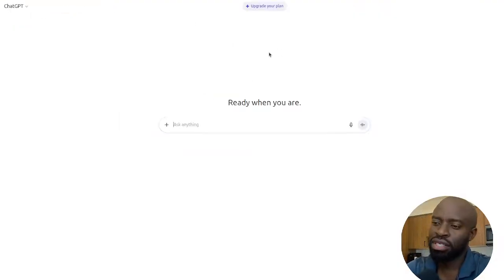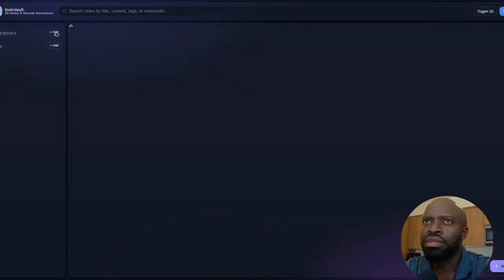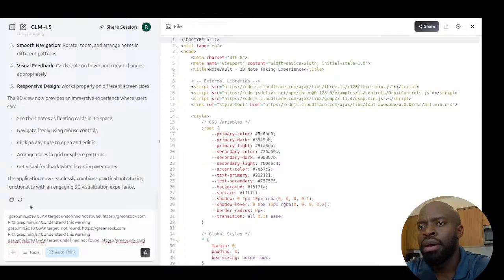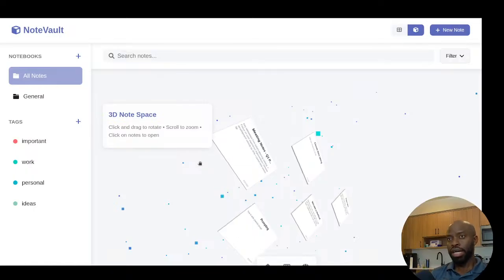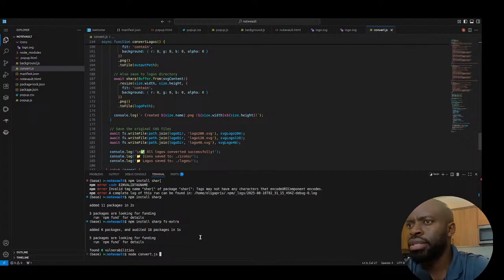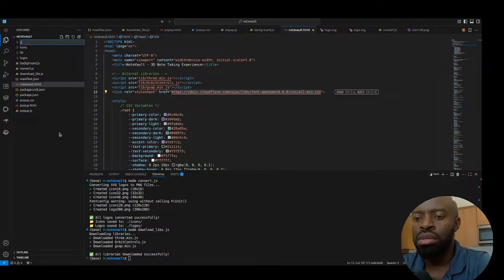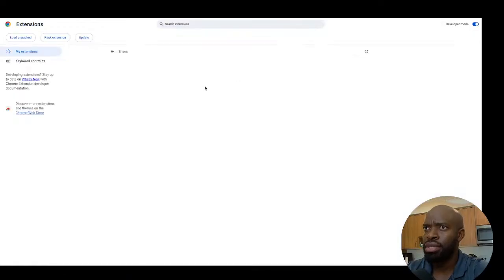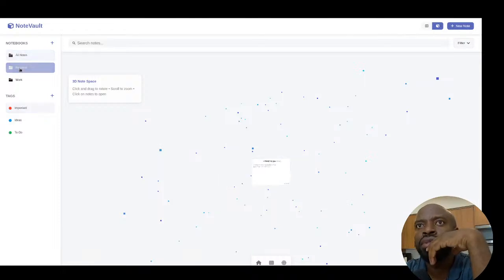Who can build a best looking app between claude, qwen and z.ai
let test which one is the best tool for building web based app